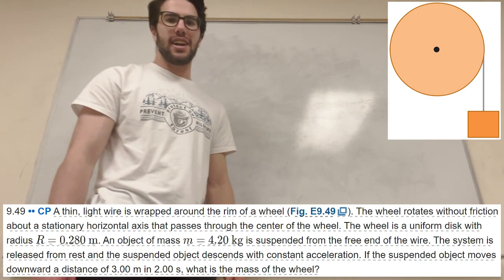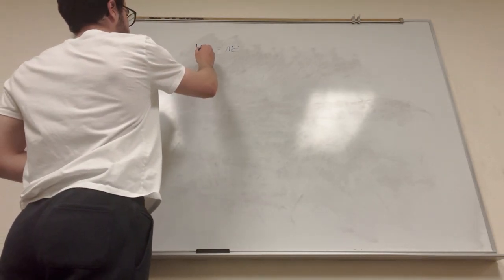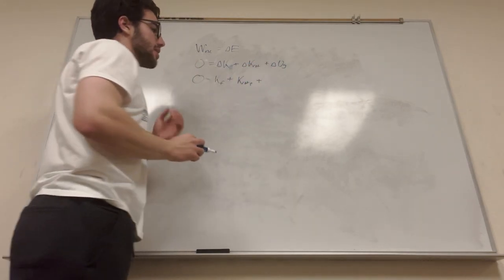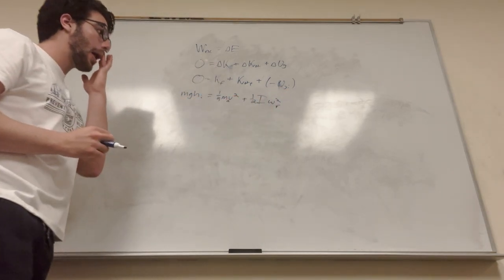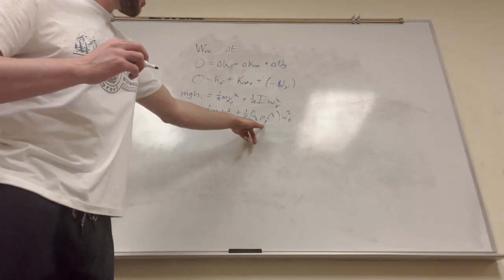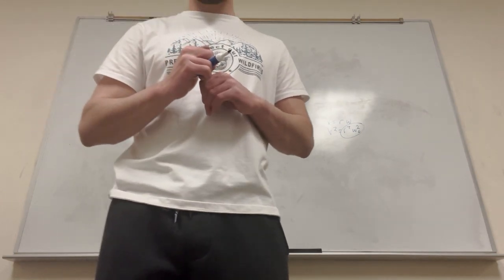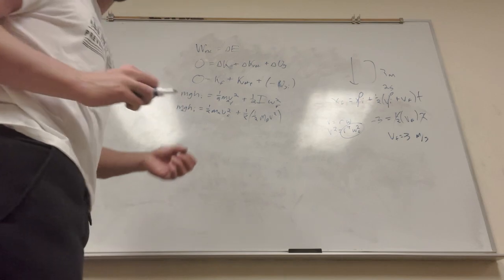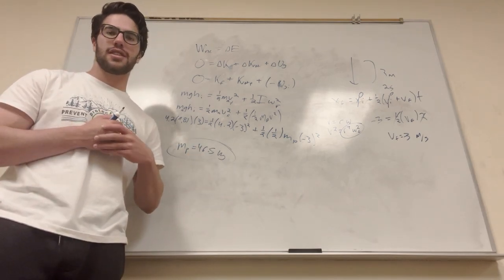A thin, light wire is wrapped around the rim of a wheel - Problem 9.49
A thin, light wire is wrapped around the rim of a wheel (Fig. E9.49). The wheel rotates without friction about a stationary horizontal axis that passes through the center of the wheel. The wheel is a uniform disk with radius R=0.280 m. An object of mass m=4.20 kg is suspended from the free end of the wire. The system is released from rest and the suspended object descends with constant acceleration. If the suspended object moves downward a distance of 3.00 m in 2.00 s, what is the mass of the wheel?